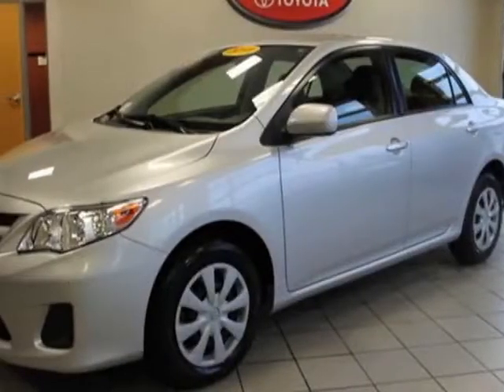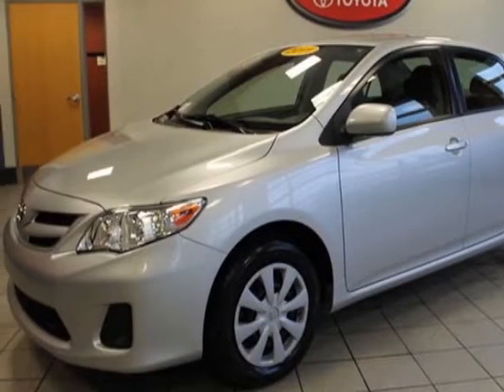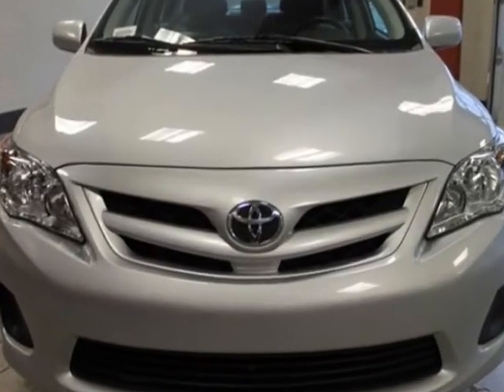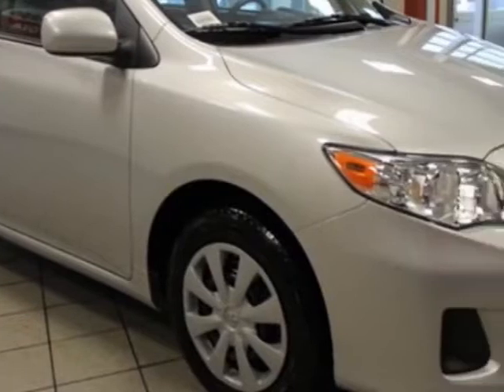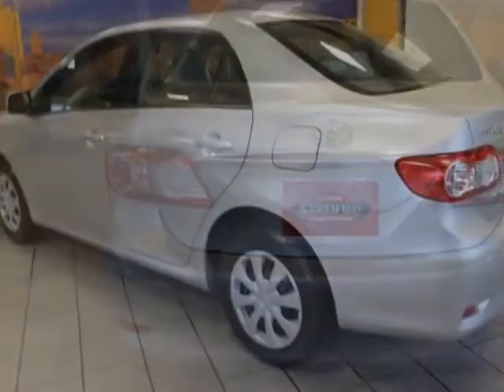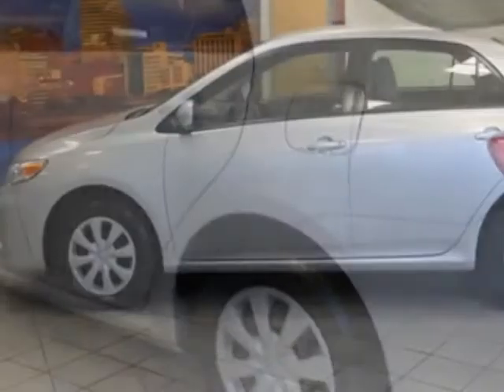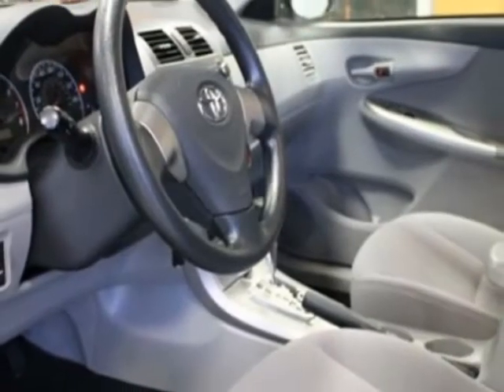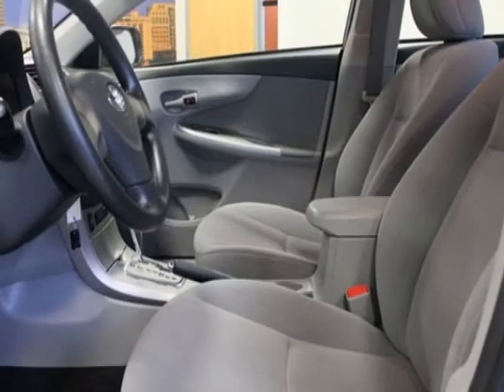2011 Toyota Corolla 4dr Sdn Auto LE Sedan - Cordova, TN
Wolfchase Toyota, Cordova, TN - Toyota Corolla LE